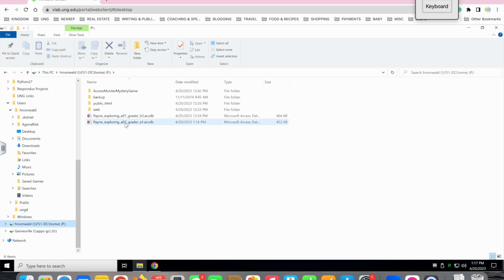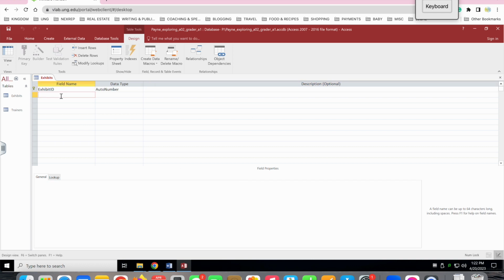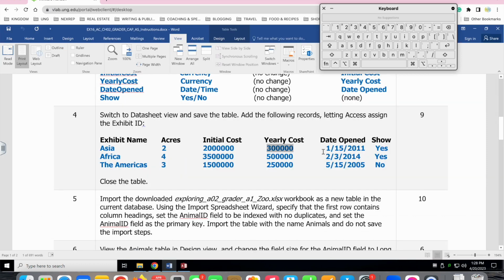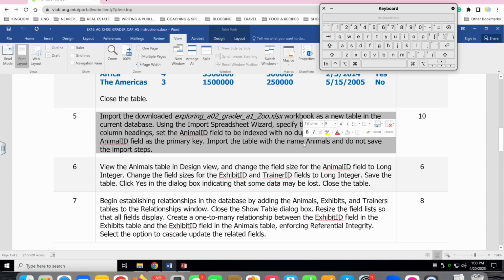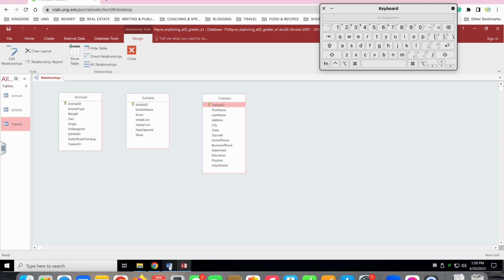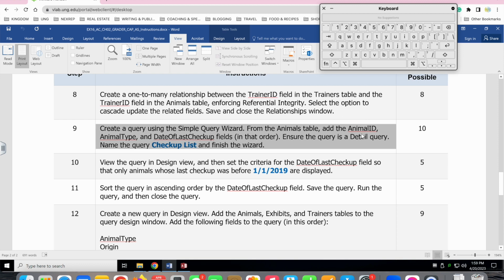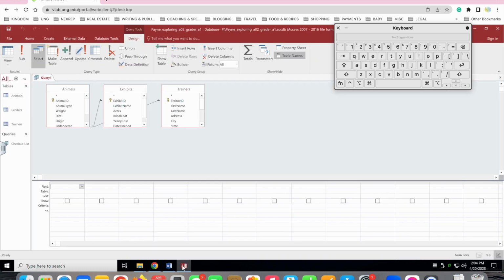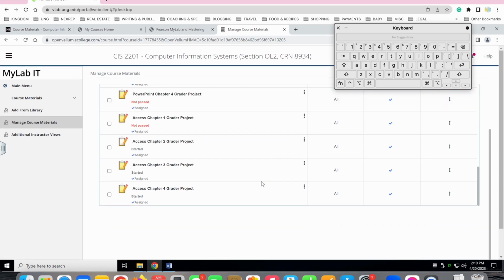Walkthrough: Access Chapter 2 Grader Project on MyLab IT